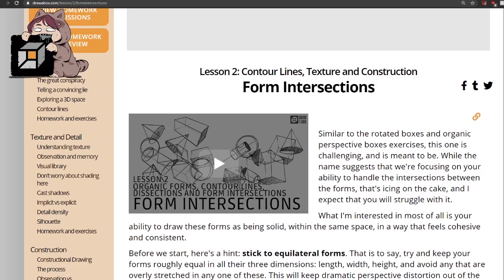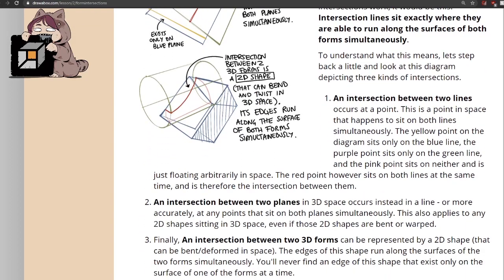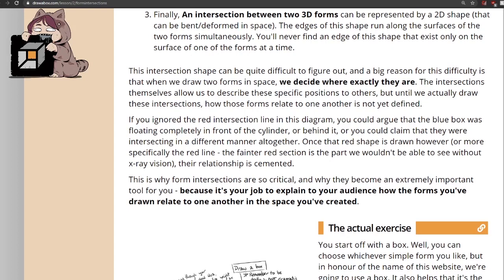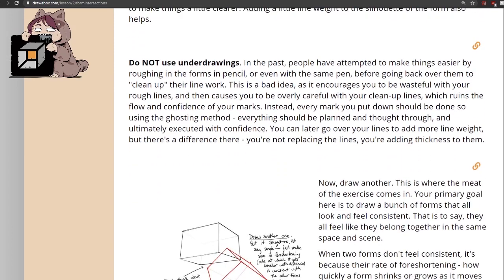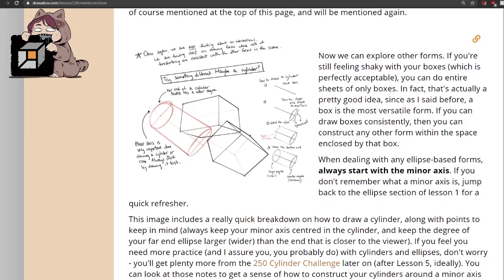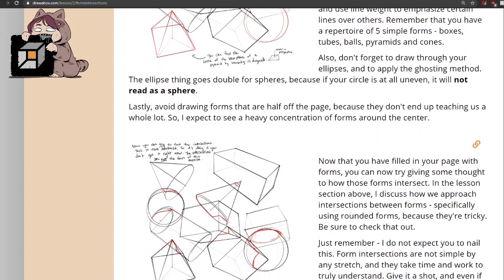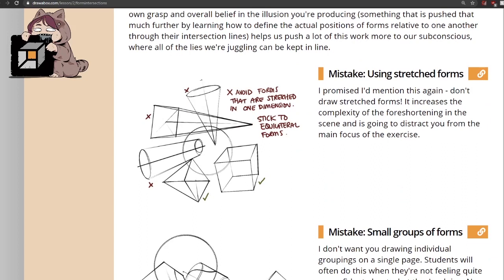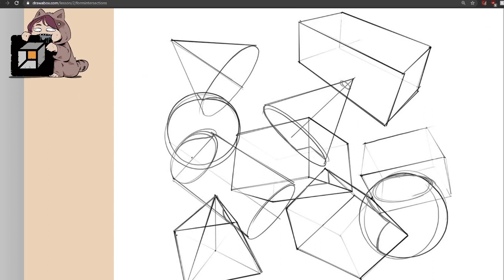Drawabox Lesson 2: Part 11 Form Intersections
All my Drawabox content is cut from my video streams on twitch
You can read all the instructions for this exercise in full

Just when you think the boxes are gone... they come back with some friends.